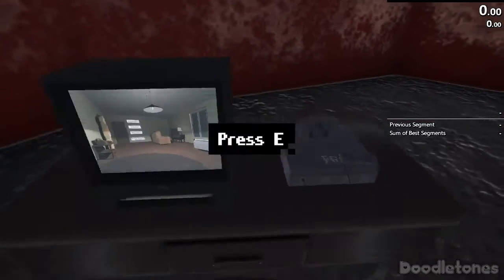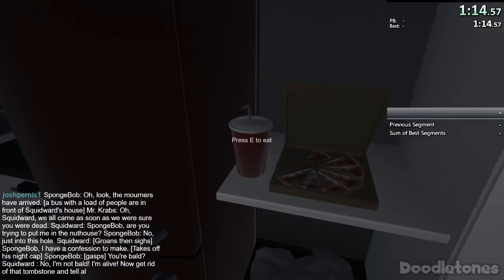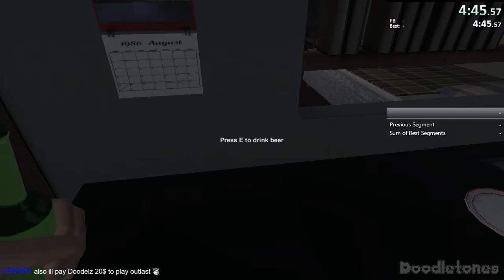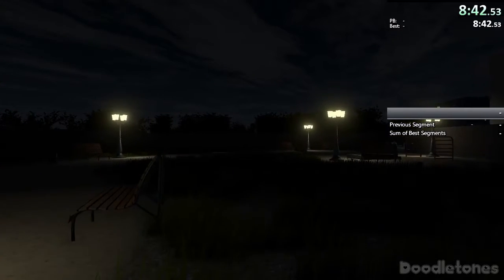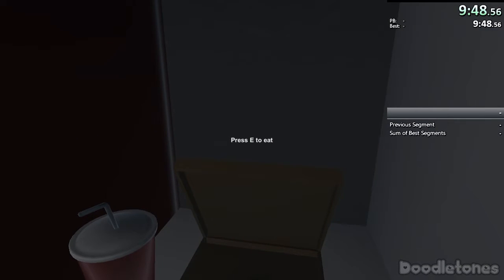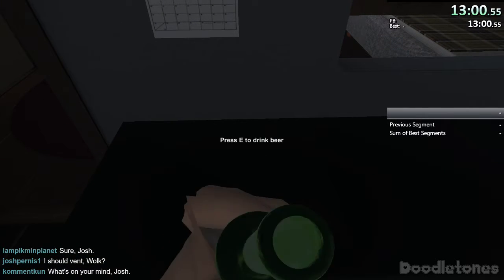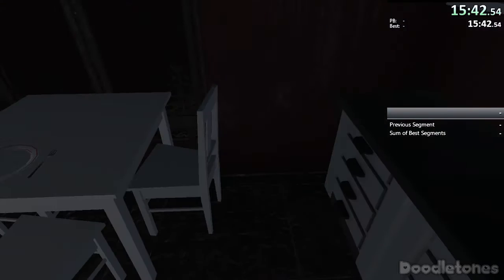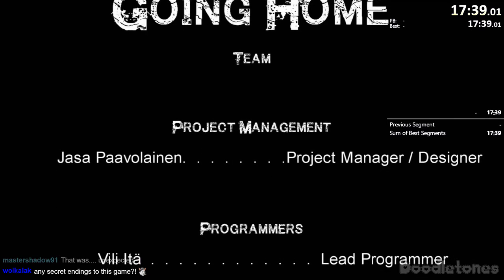AA18 - Going Home: Any% (17:39)